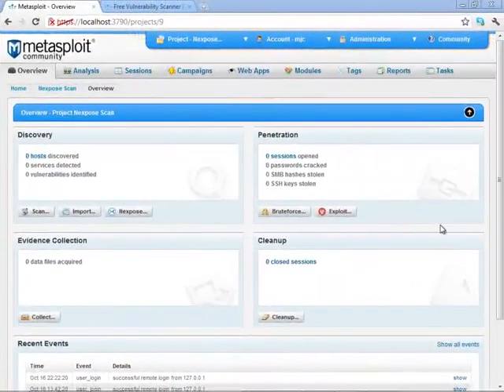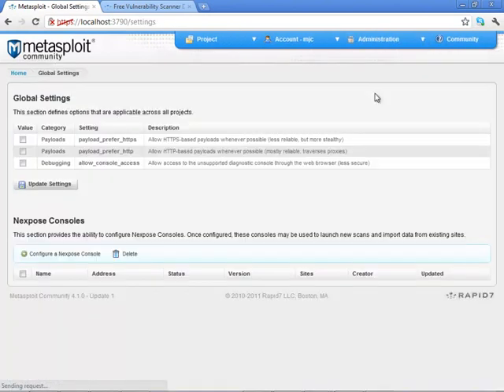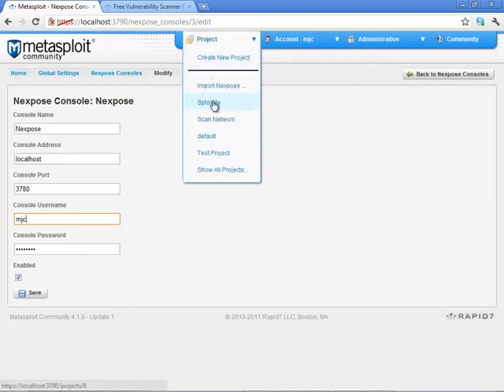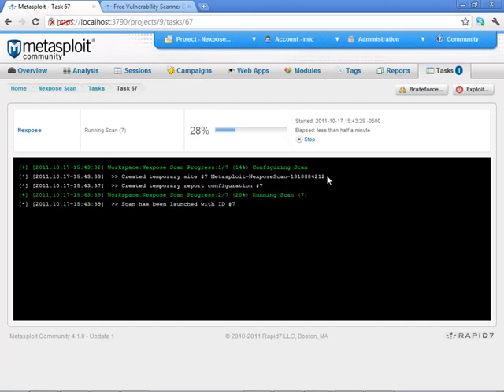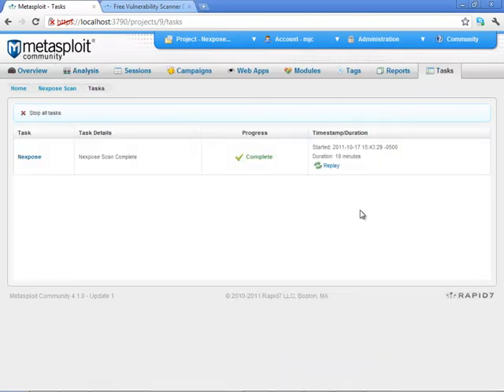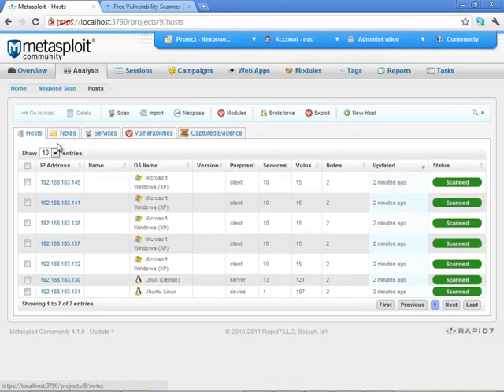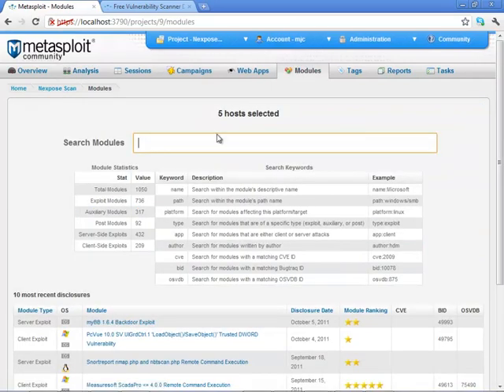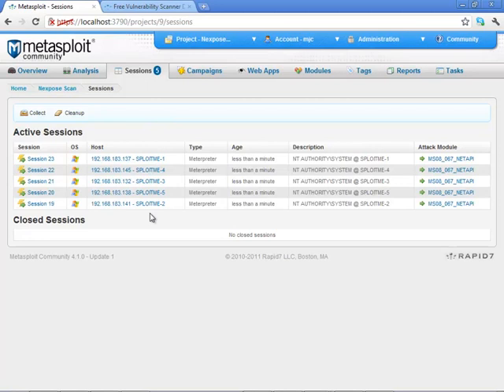Using Metasploit Community with Nexpose Rapid7 Community and Blog